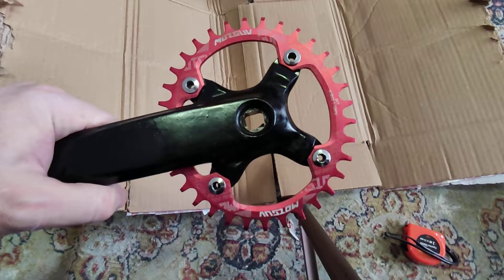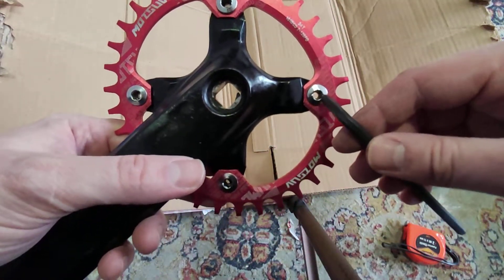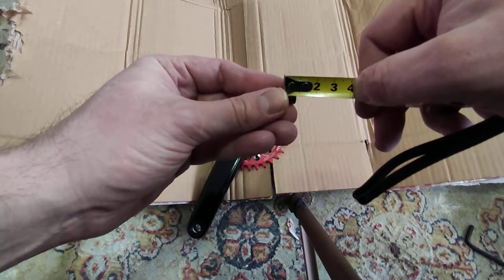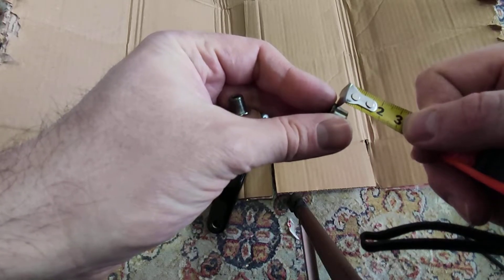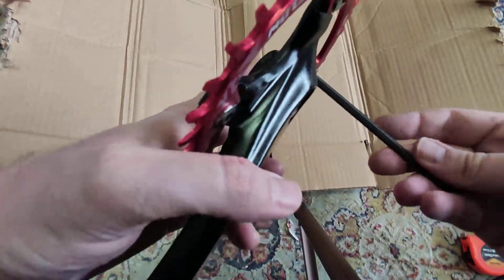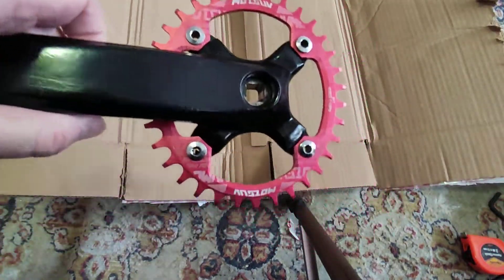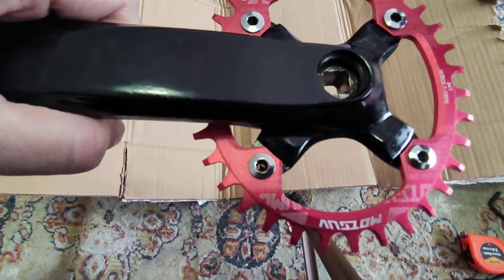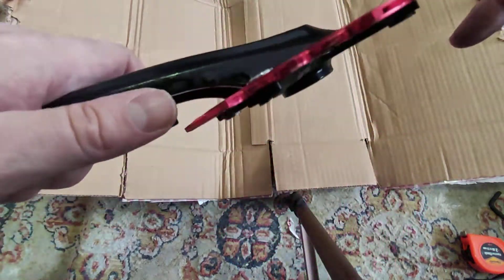Narrow wide chainring bolts compatibility, size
In the video I show how to measure the crankset chainring bolts.

They can be measured from under the head, down.
In most cases, a bolt has 8.5mm.

The other part that where the bolt gets in has 7mm in my case.

I have a Motsuv narrow wide chainring.

Combined with an old SR Suntour XCT V2 crankset.

You can find such bolts on pretty much any bike shop.

These bolts are very common.

Also can be found on Amazon or other similar websites.